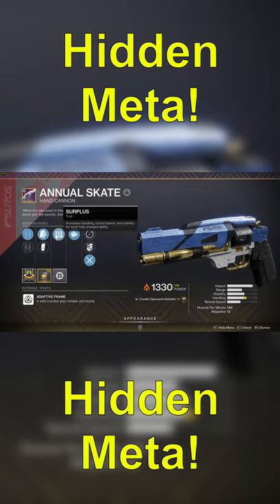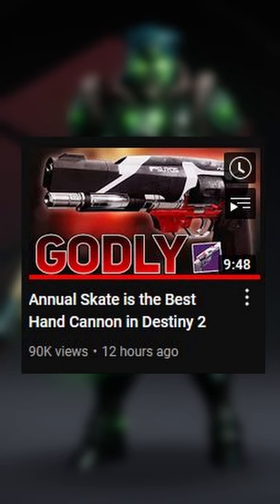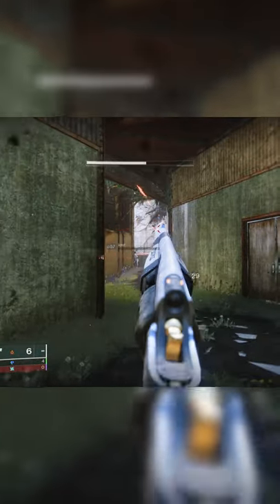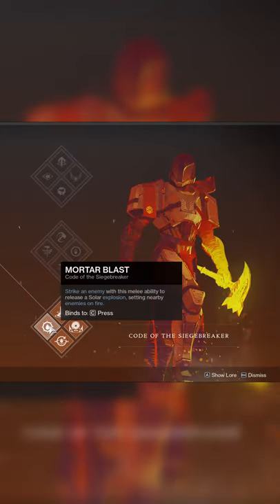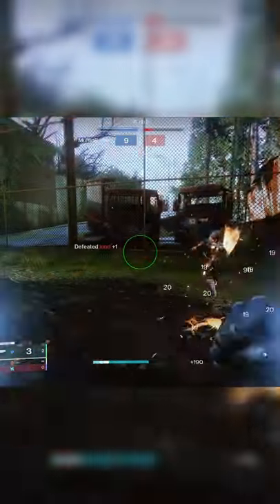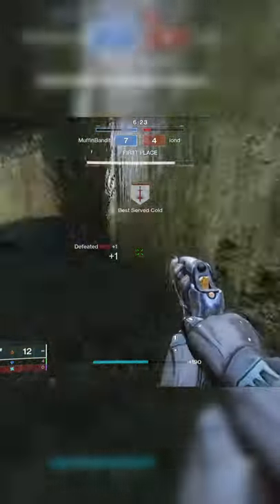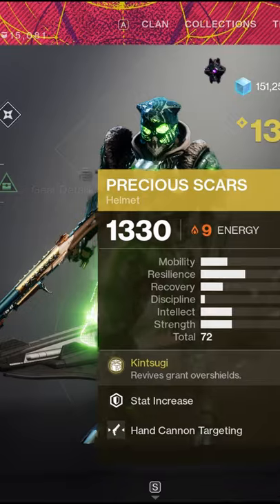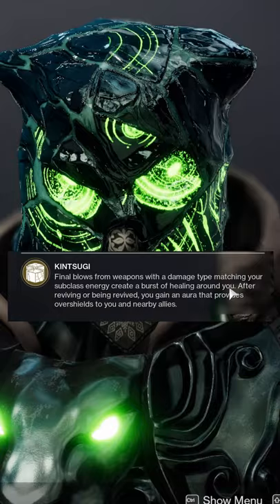Is Annual Skate The New Meta?